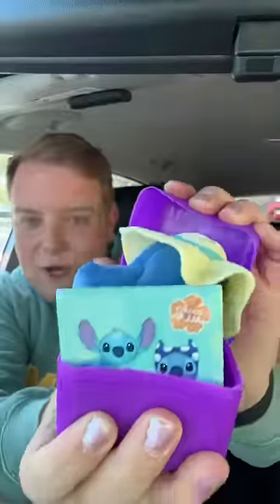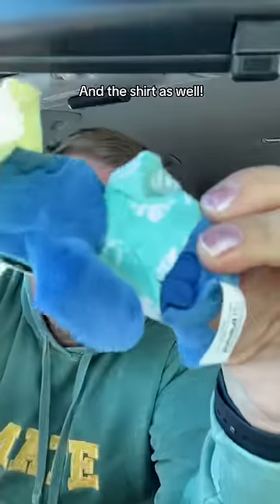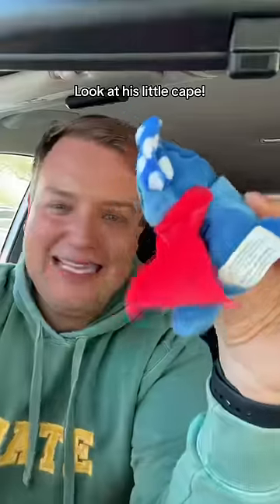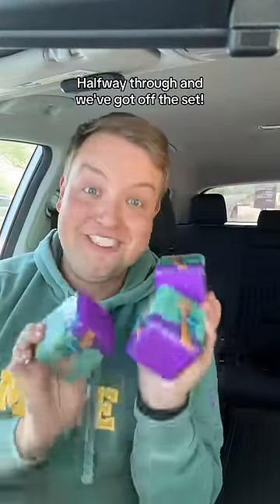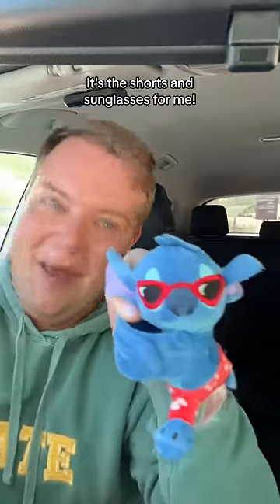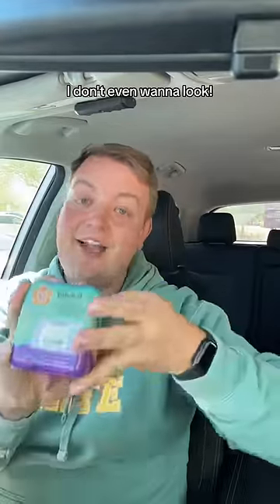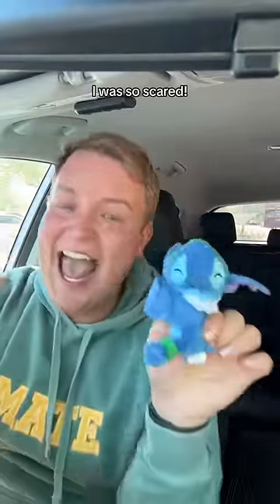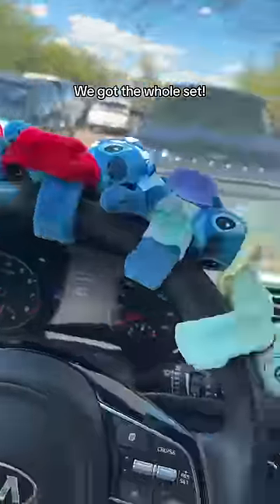Stitch Cutie Cuffs!